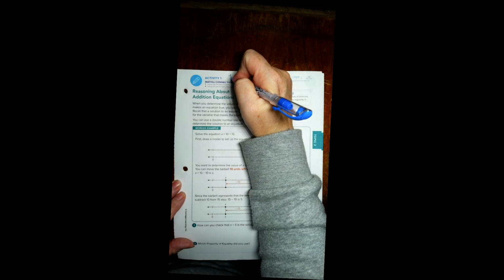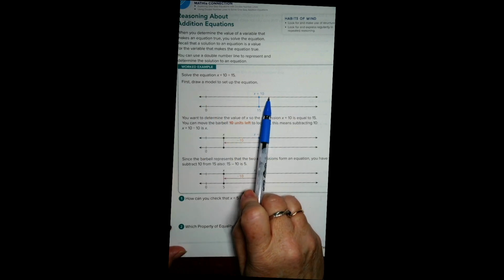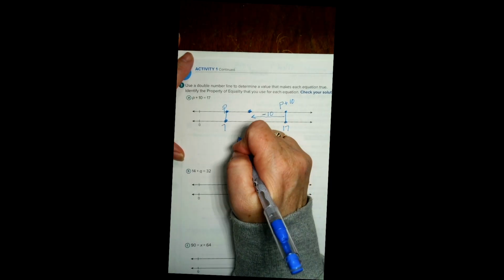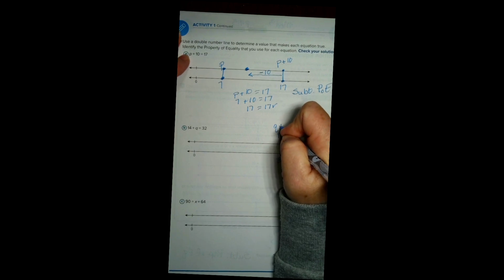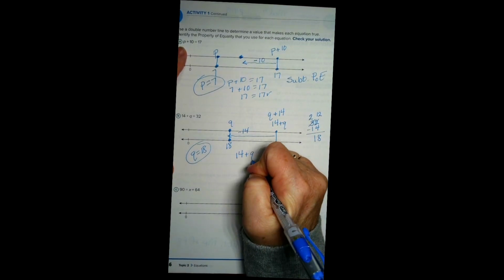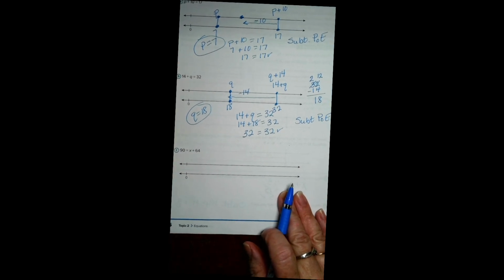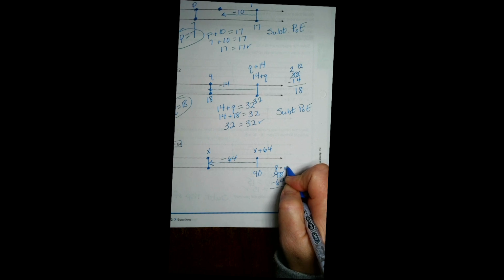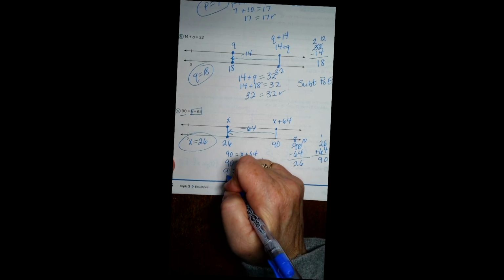M3T2L2 Act 1 pages 415 & 416